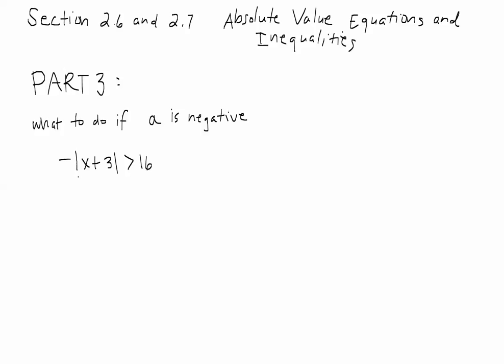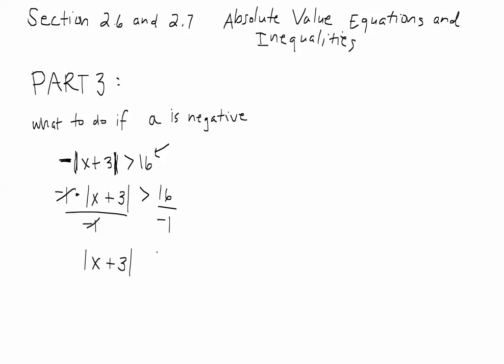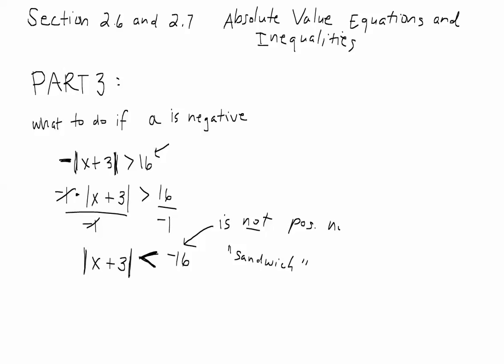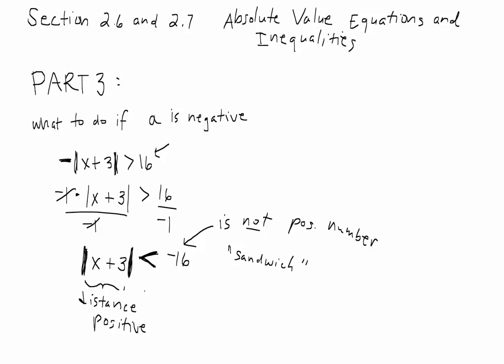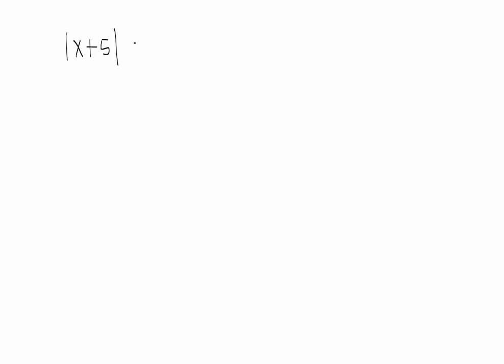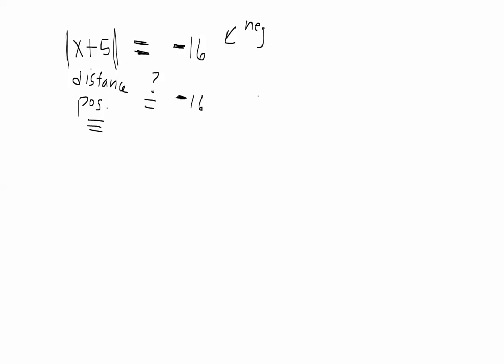section 2.6 and 2.7 part 3